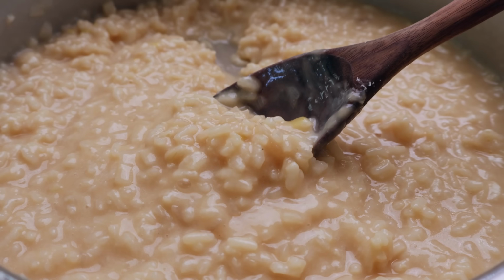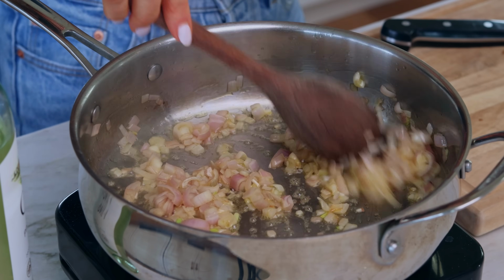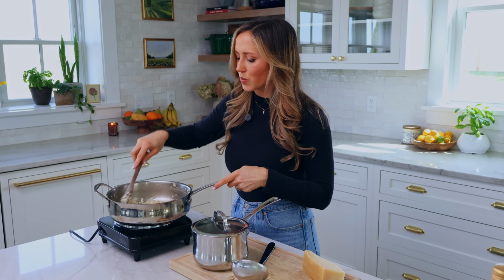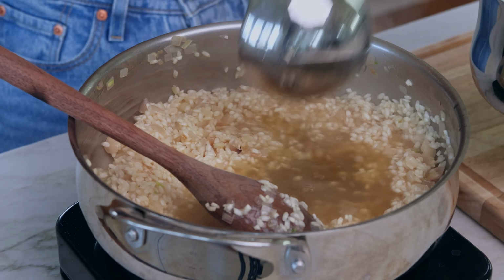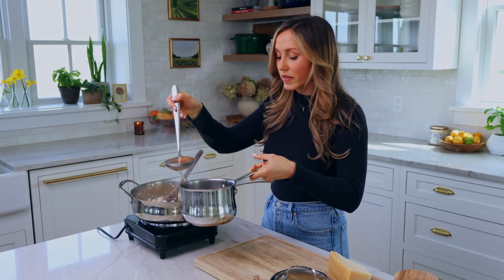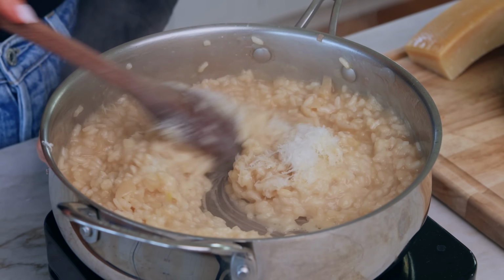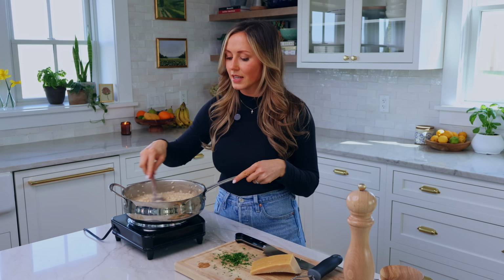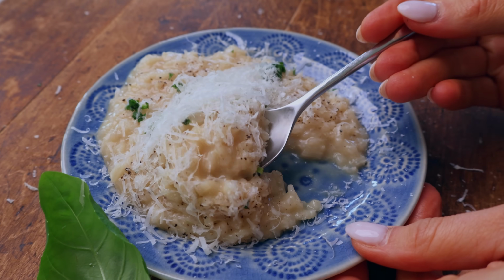How to Make Creamy Italian-Style Risotto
Learn how to make a classic creamy risotto. This Italian rice dish is delicious and uses special rice (arborio or carnaroli), which is high in starches to create the creamiest consistency. The risotto is flavored with white wine, freshly grated Parmigiano Reggiano, and fresh herbs! Pair this with seafood, beef, pork, grilled chicken, or your favorite vegetables. :)

INGREDIENTS:
1 Tablespoon olive oil
3 Tablespoons salted butter, divided
3 shallots, diced
1 cup dry arborio rice
1/3 cup dry white wine, I use Pinot Grigio
32 oz chicken stock
1 heaping cup finely and freshly grated Parmigiano Reggiano, plus more for serving
2 Tablespoons fresh basil, chopped

MY FAVORITE KITCHEN TOOLS & INGREDIENTS